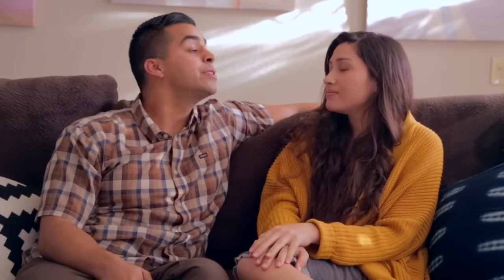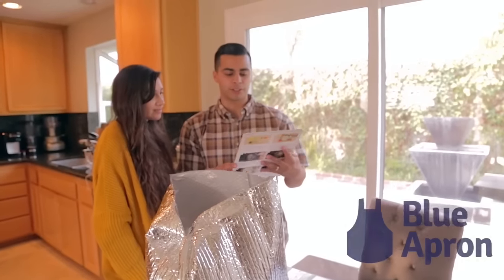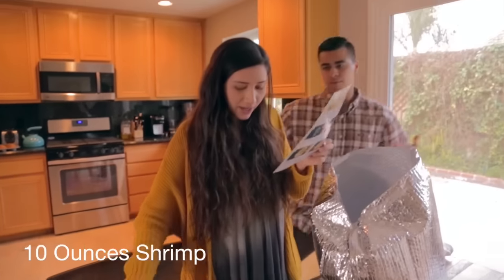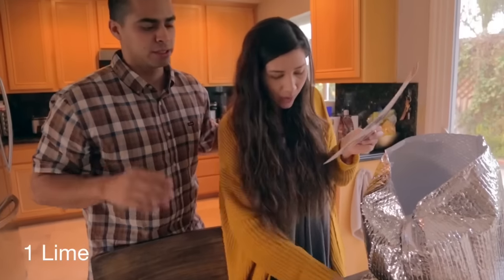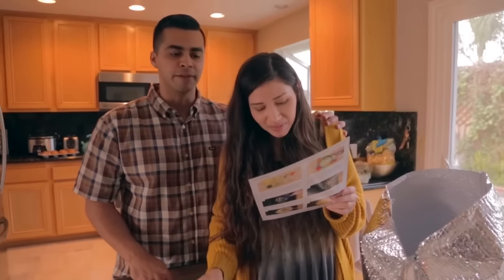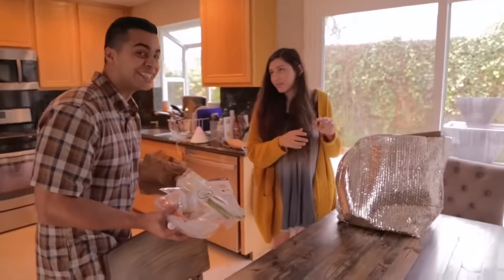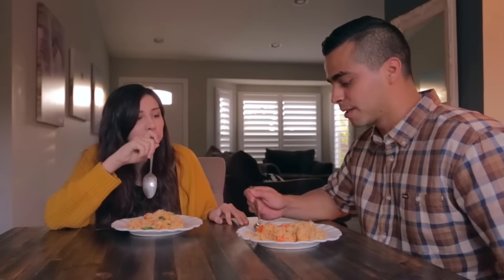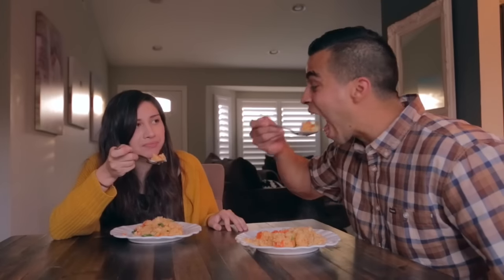Marriage Life 5 "Family Cooking!" - David Lopez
Tea and I loved making our Blue Apron meal together, click my link to receive 2 free meals with your first purchase